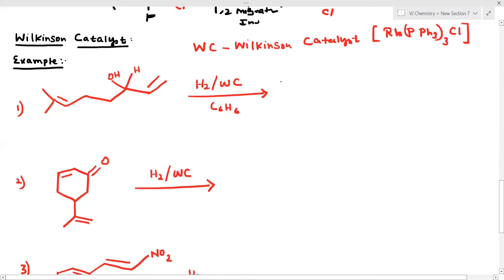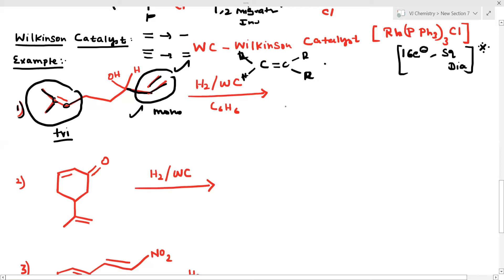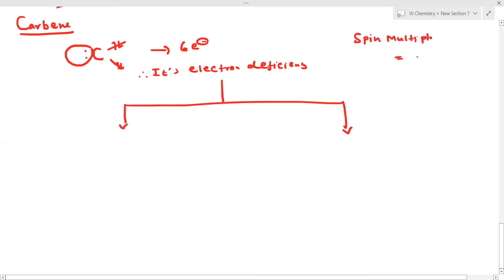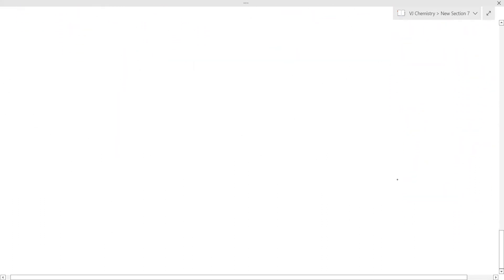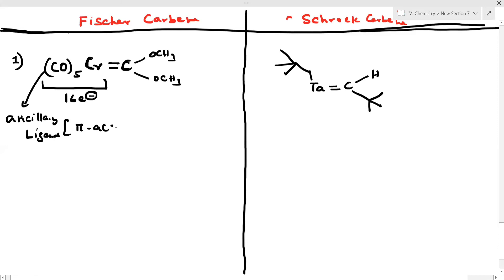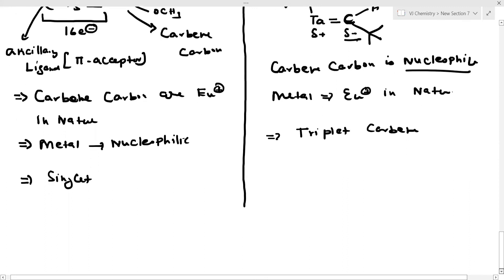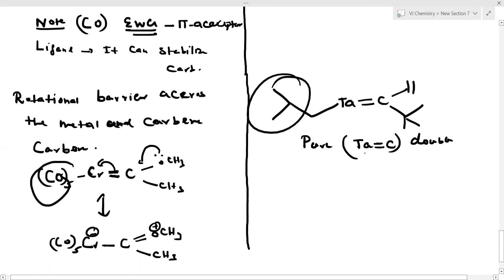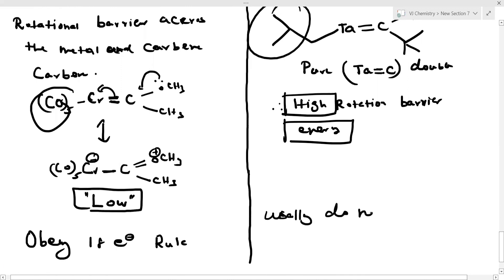OMC Part -11 | Example of Wilkinson catalyst | Carbene | Fischer Carbene |Schrock Carbene - IIT JAM